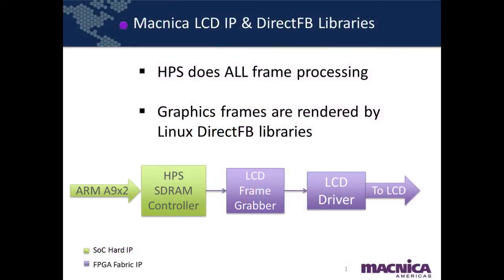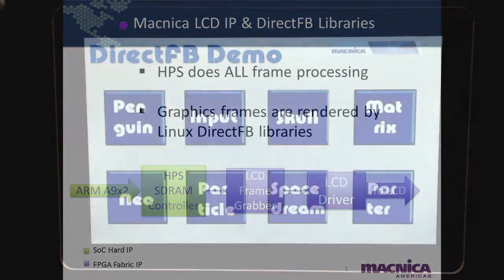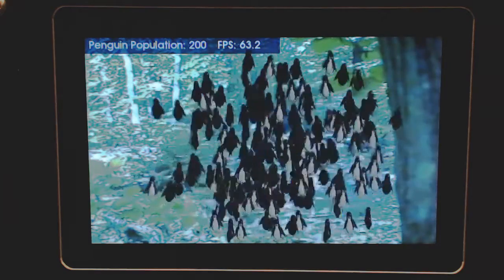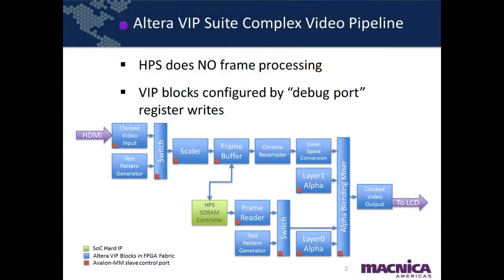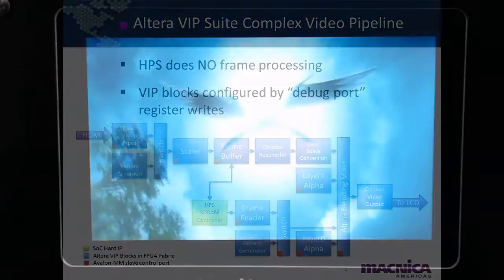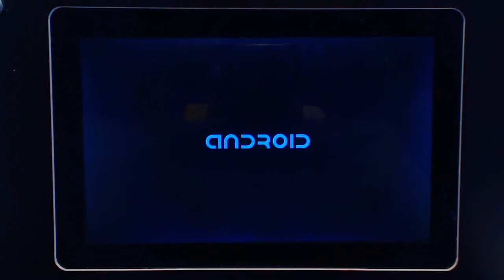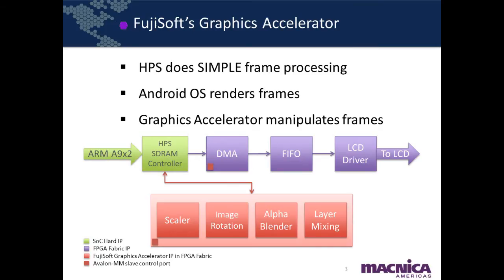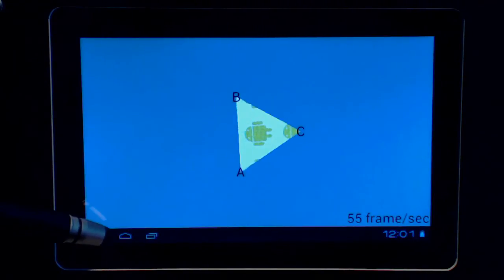Architecture Matters: Graphics Rendering and Video Processing on the Mpression Helio View Platform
Architecture Matters! The architecture and flexibility of the SoC FPGA on the Helio View platform allow high performance using either software in the ARM processor blocks, customer hardware peripherals in the FPGA logic, or a combination of both.

This video shows examples of what you do in the area of graphics rendering and HD video processing with the Macnica Mpression Helio View platform that has an Altera Cyclone V SoC chip on it with dual ARM Cortex A9 processors, including Android and custom hardware acceleration running together on an SoC FPGA.